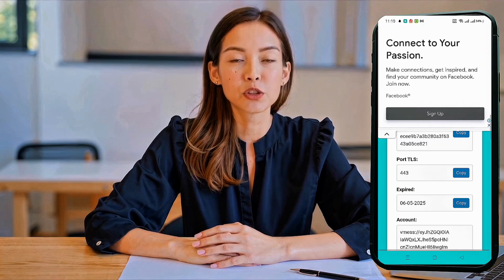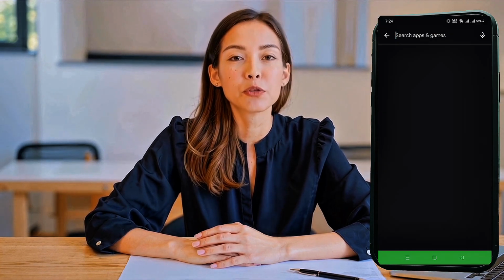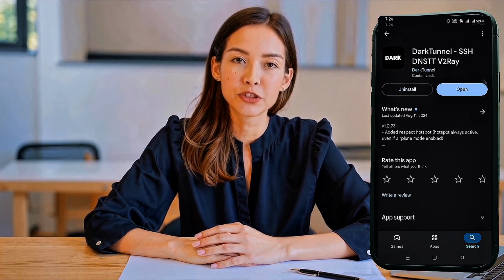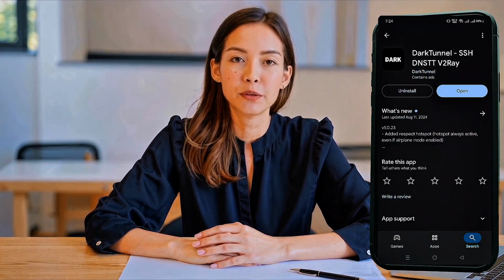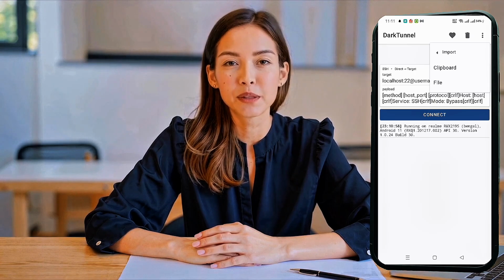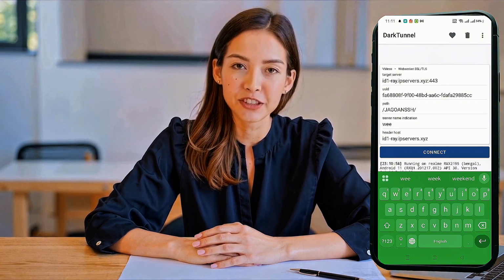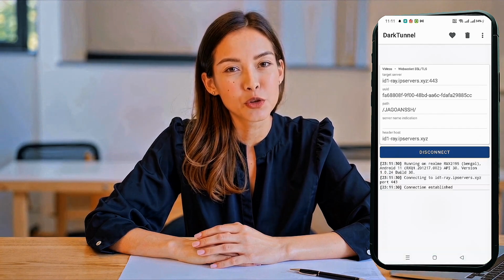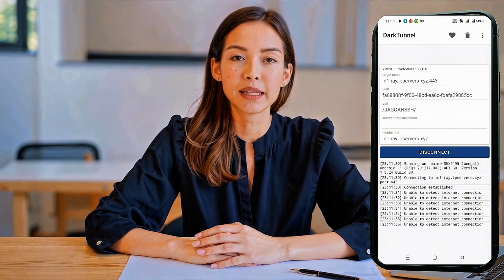Create V2Ray VMess Server & Setup on Dark Tunnel VPN | Fast & Secure Slow DNS Configuration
In this tutorial, learn how to create your own V2Ray VMess server using UDP Custom and set it up on the Dark Tunnel VPN app for secure, fast, and private internet access. We walk you through each step—from generating a V2Ray Slow DNS server to importing the configuration into Dark Tunnel and connecting seamlessly.

What you'll learn:

How to generate a V2Ray Slow DNS server via UDP Custom

Choosing server location and completing account creation

Installing Dark Tunnel VPN from the Play Store

Importing the V2Ray config file from clipboard

Connecting securely with full customization